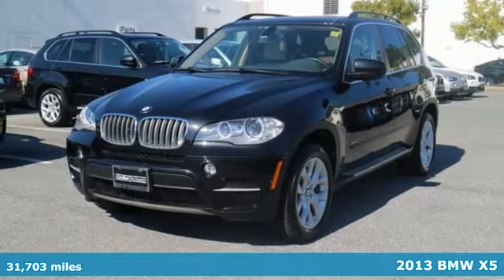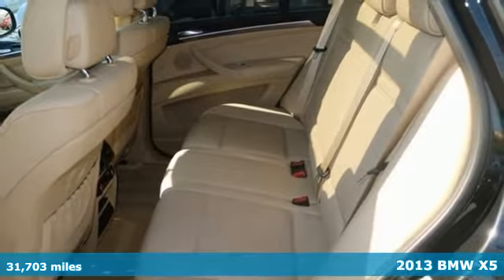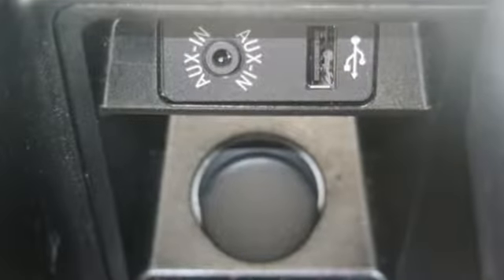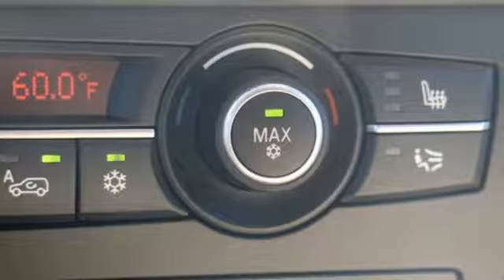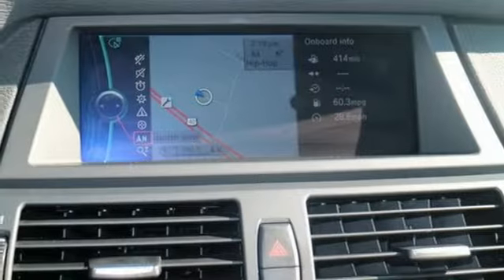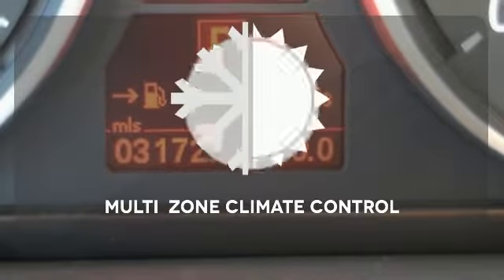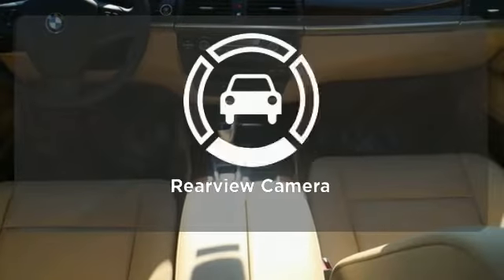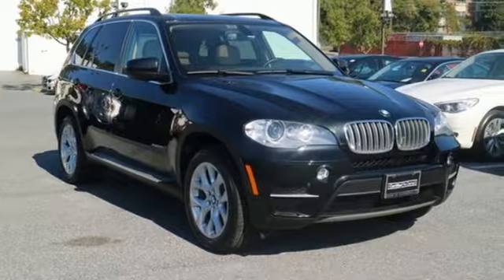Certified 2013 BMW X5 Baltimore MD Woodlawn, MD B7909P - SOLD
Year: 2013
Make: BMW
Model: X5
Trim: xDrive35i
Engine: 3.0L I6 DOHC 24V TwinPower Turbo
Transmission: 8-Speed Automatic
Interior: Sand Beige
Mileage: 31703
Stock #: B7909P
VIN: 5UXZV4C5XD0E08679
BMW Certified and AWD. Move quickly! Here it is! MileOne is pumped up to offer this terrific-looking 2013 BMW X5.

Address:
6700 Baltimore National Pike